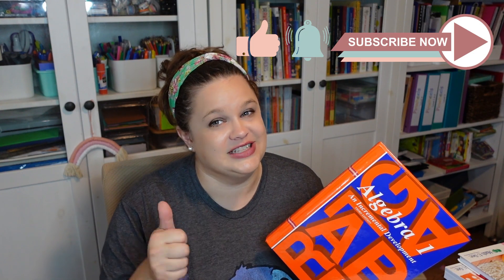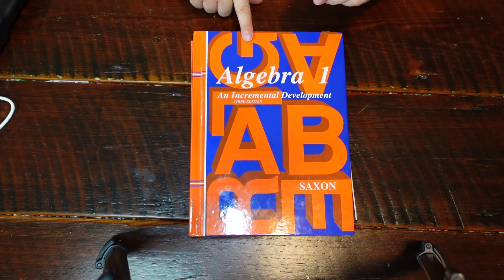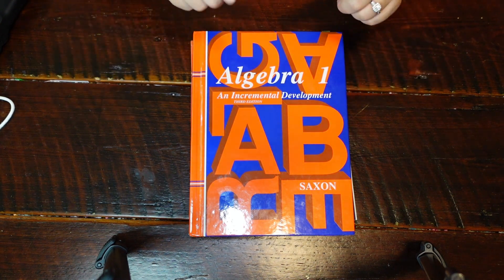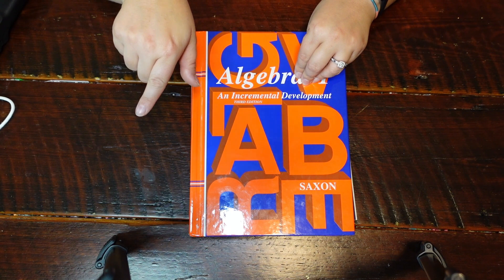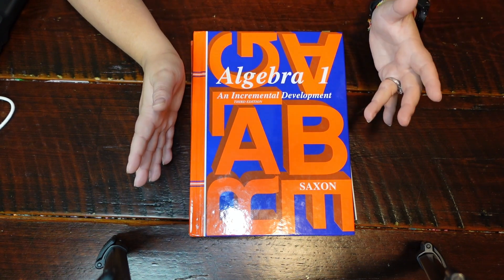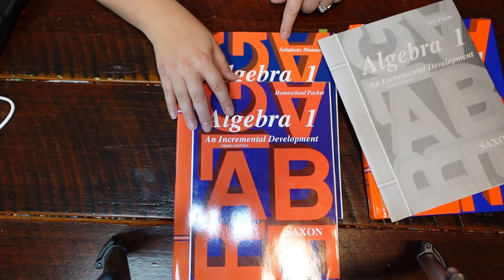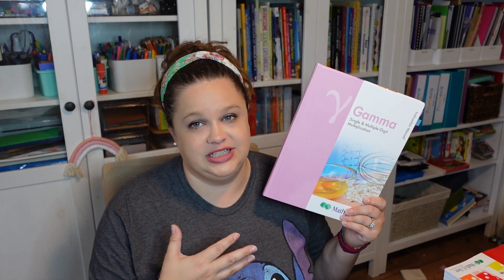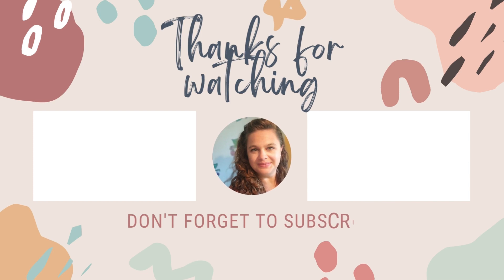MATH CURRICULUM PICKS | 2023 - 2024 School Year | Homeschool Mom Collab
What we will be using for 8th grade, 4th grade, and kindergarten for Math Curriculum for the 23 - 24 school year.

Thank you to Shauna  @HomegrownHomeschool  and Davene  @CalmintheChaosHomeschool for hosting this collab! Please take a minute to check out their wonderful channels.

💌thehomeschoolology(at)gmail(dot)com

Save 15% with Code: Homeschoolology

Time Stamps:
0:00 - Intro
1:03 - 8th Grade
8:34 - 4th Grade
9:13 - Kindergarten
10:25 - Outro